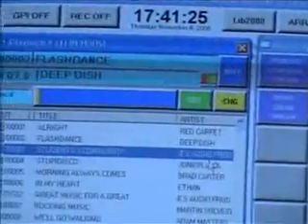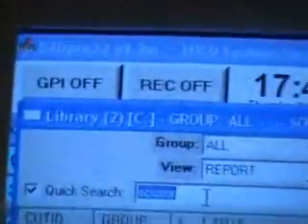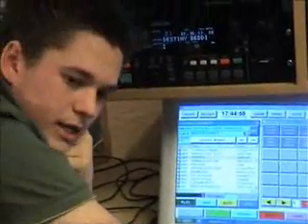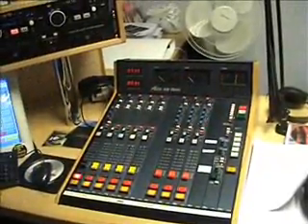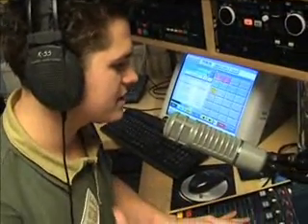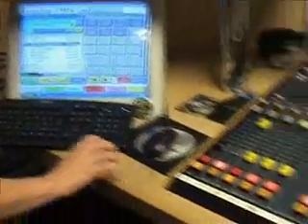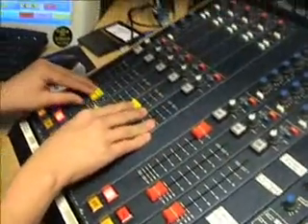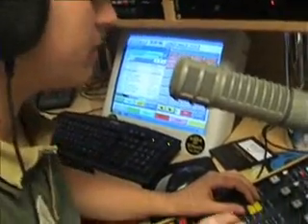SCRatch Radio : Training 2